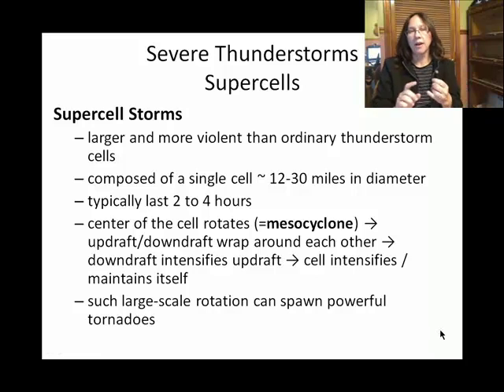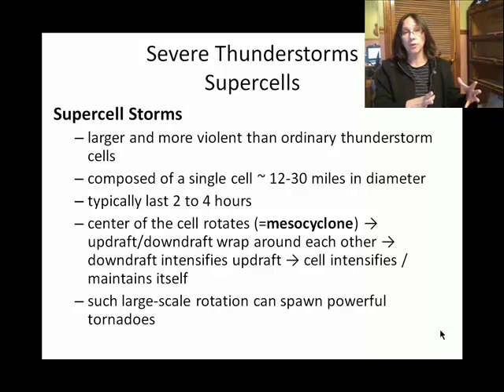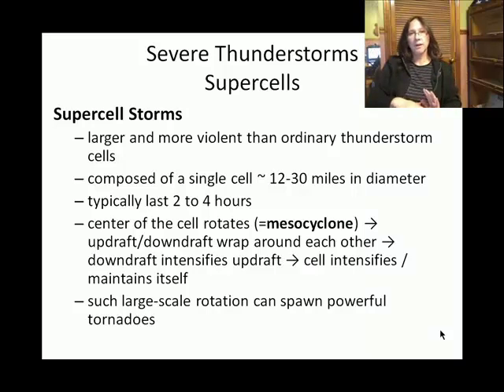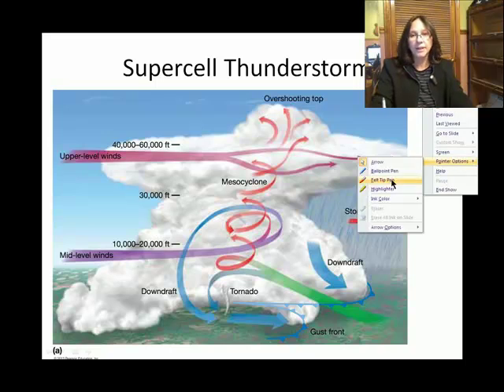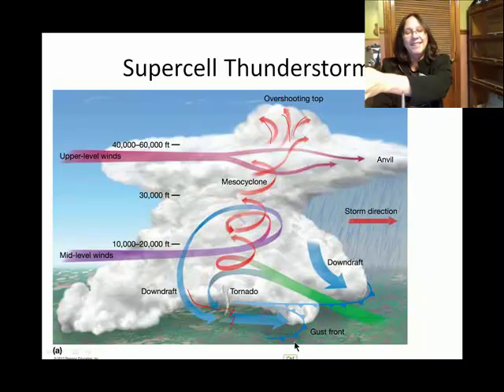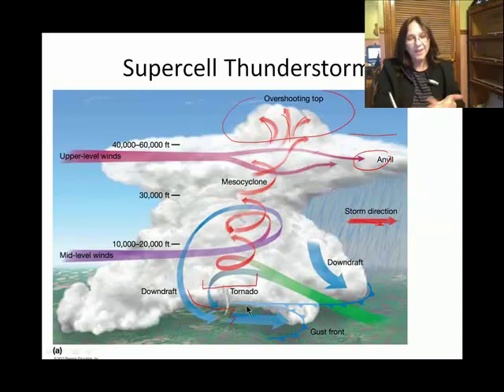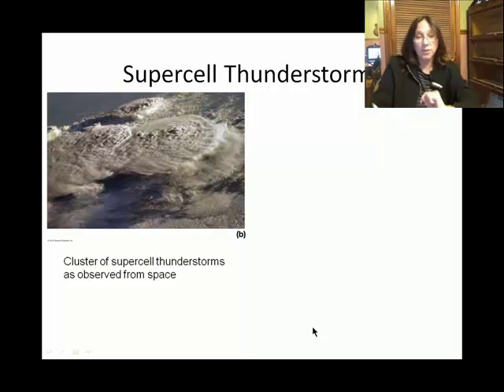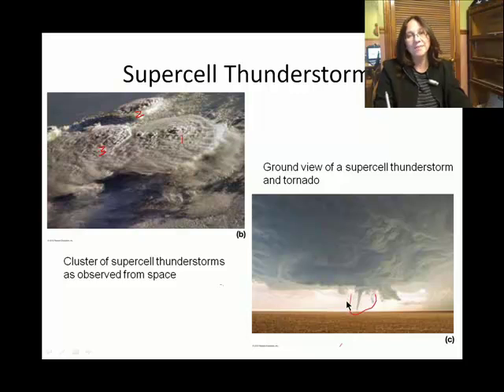Ch10E Supercell Thunderstorms